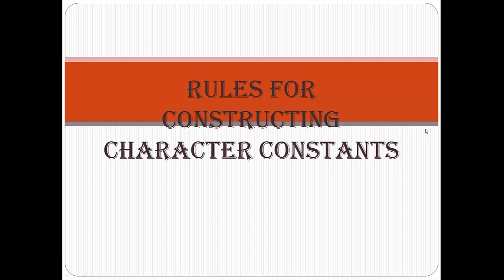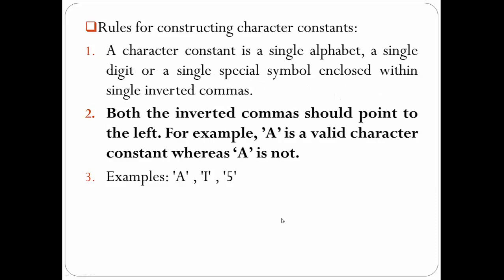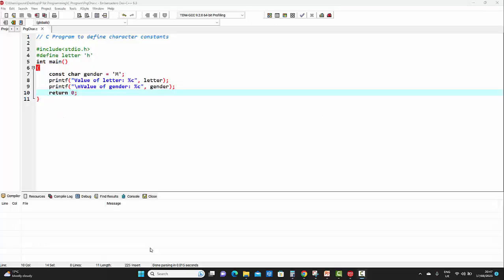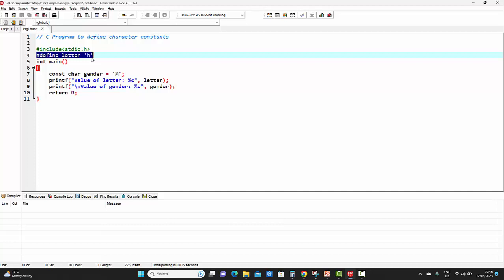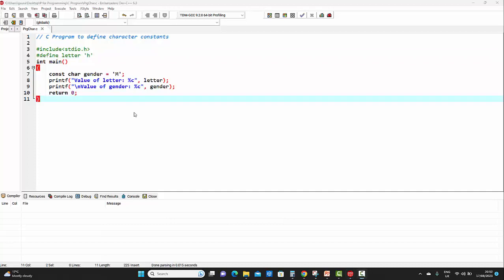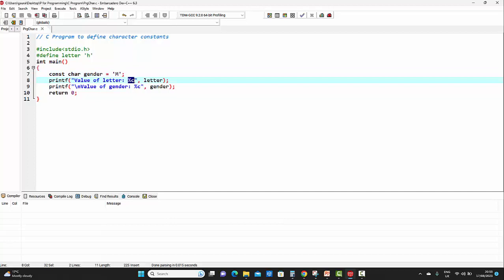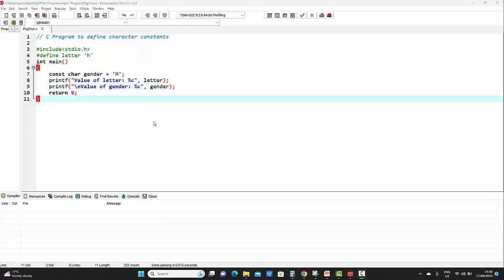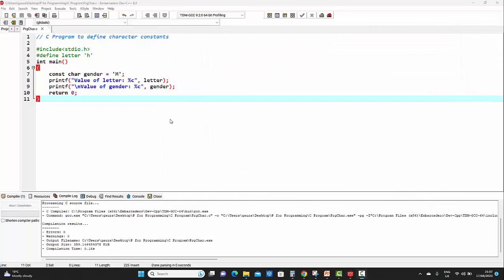Lecture 9 Defining character constants in C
This lecture will help us understand character constants, the rules for constructing them, and two ways to define character constants in C.